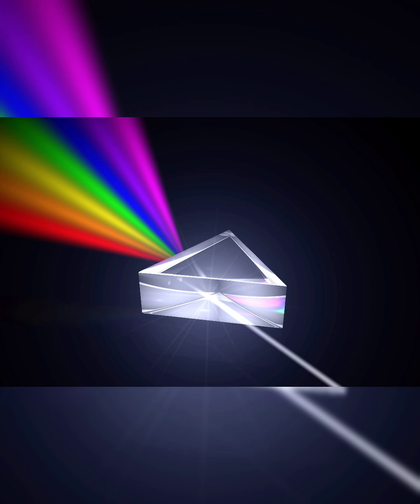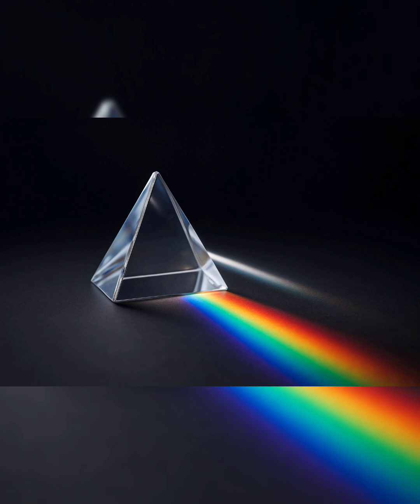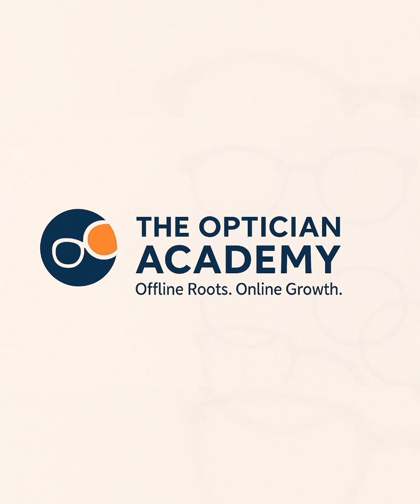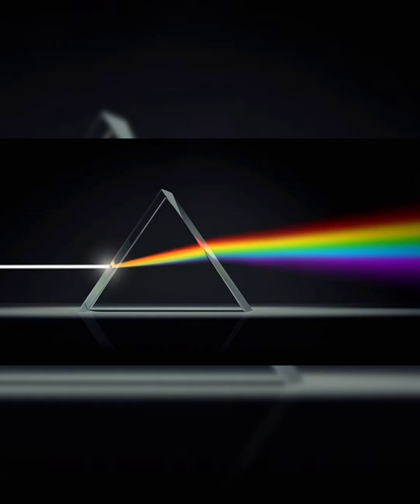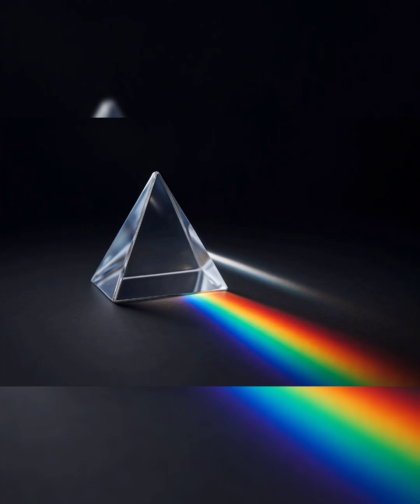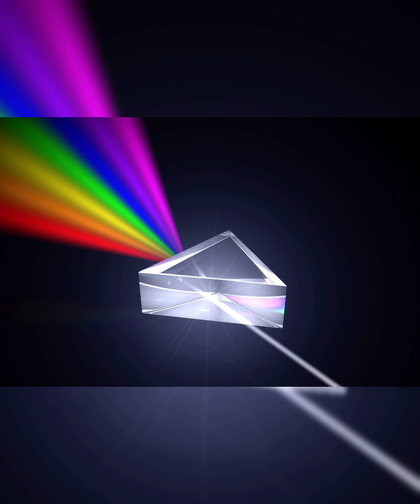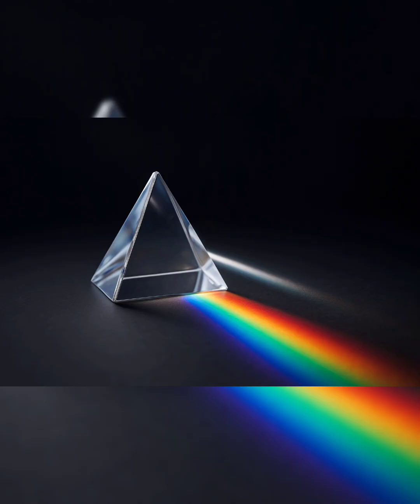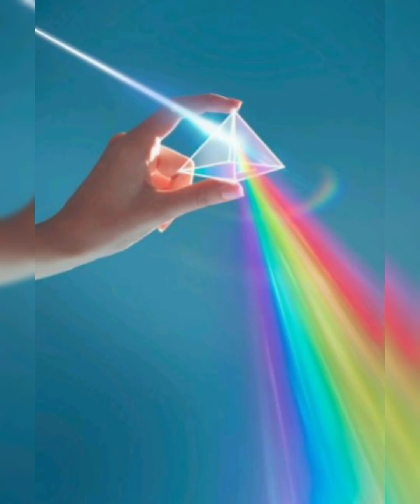Prism Lens Explained in English | Simple Guide for Everyone"@TheOpticianAcademy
👓 Welcome to The Optician Academy!
In this interactive English podcast, we explain the concept of Prism Lenses in the simplest way—what they are, how they work, and why eye care professionals prescribe them.

👉 In this episode, you will learn:

What prism lenses are and their importance

How they help manage vision issues like double vision

Easy-to-understand real-life examples explained in English

Why optometrists recommend prism lenses

🎙️ This episode is presented by Optometrist Paul Joseph (Rakesh), who has 20+ years of experience in the optical industry. His mission is to spread knowledge, promote ethical dispensing, and build awareness for consumers in their local language.